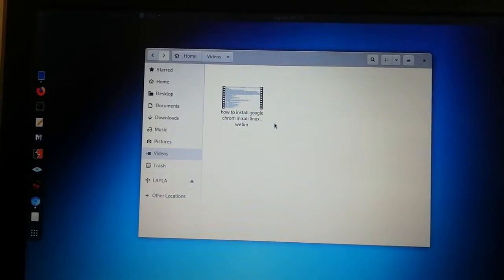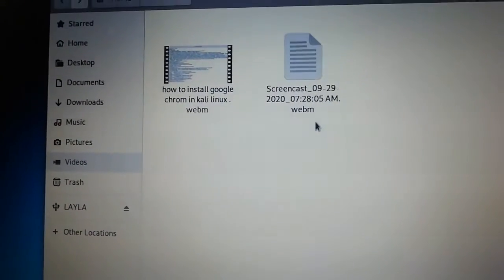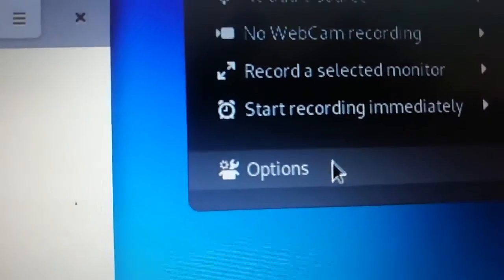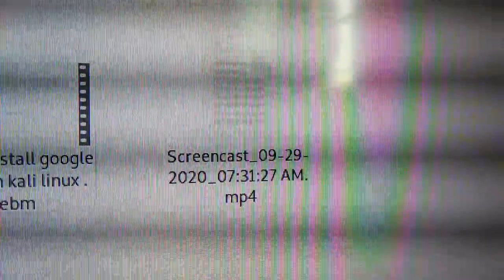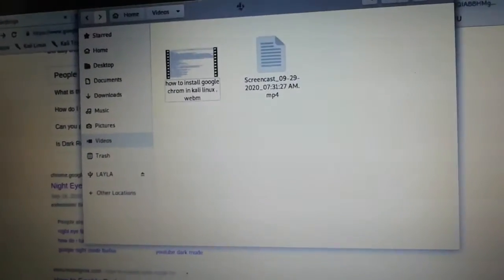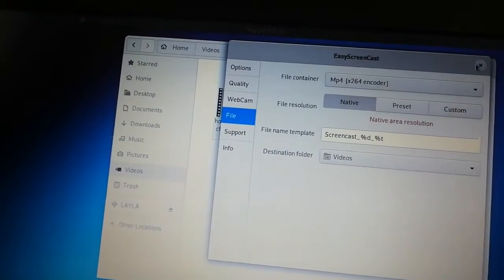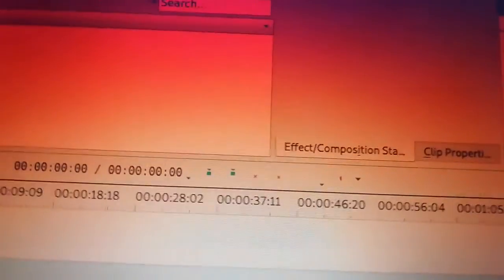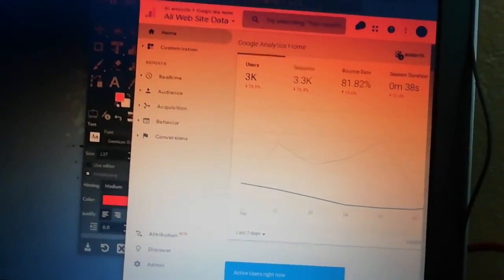How do I change screen recording to MP4?